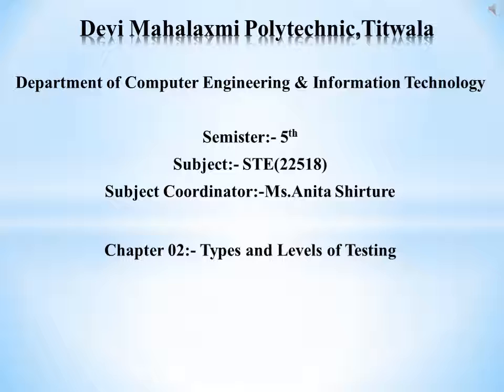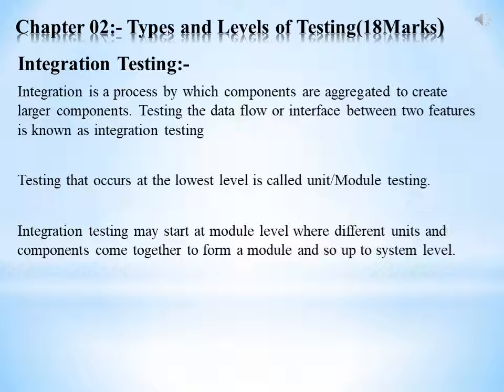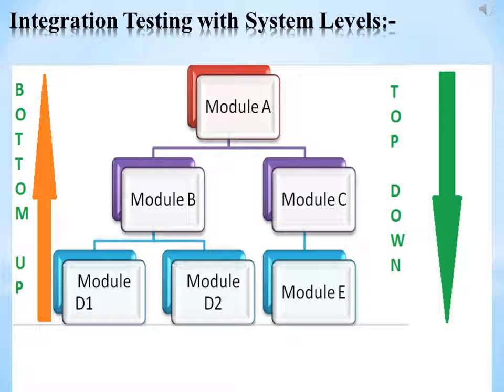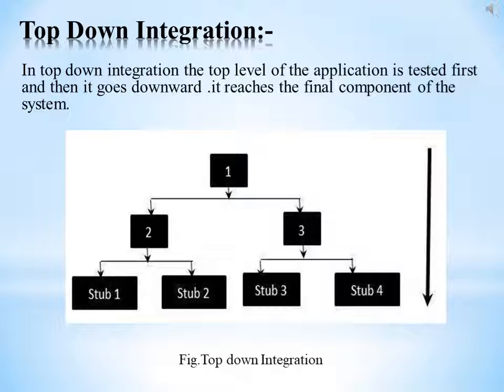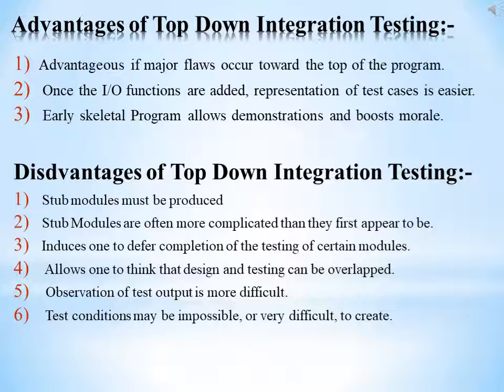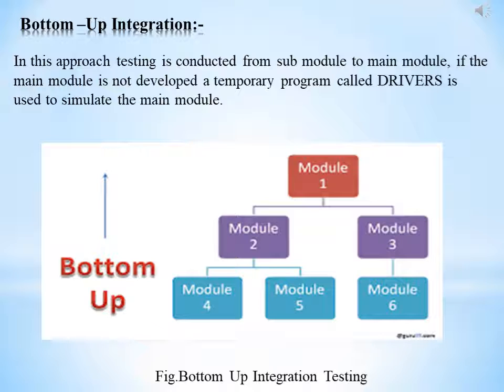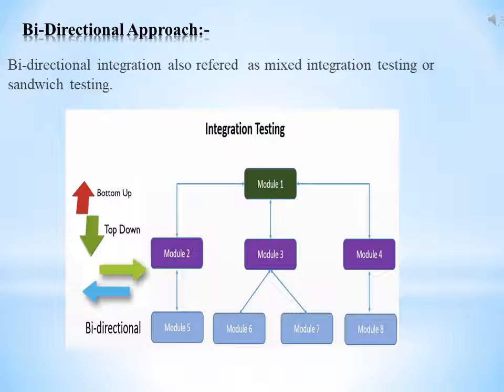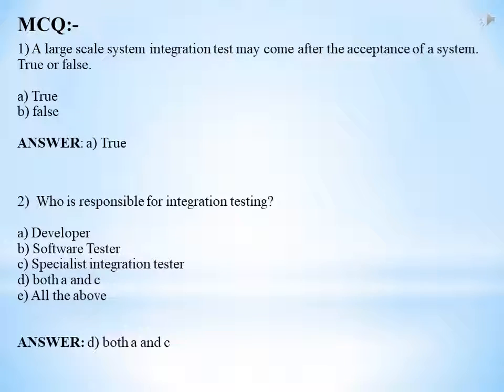STE CH 02 L2 Integration Testing